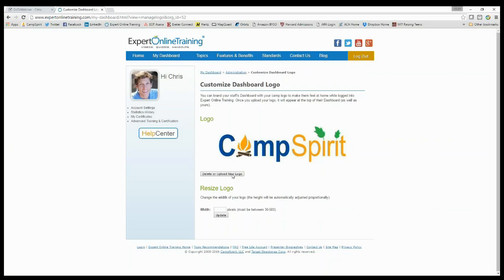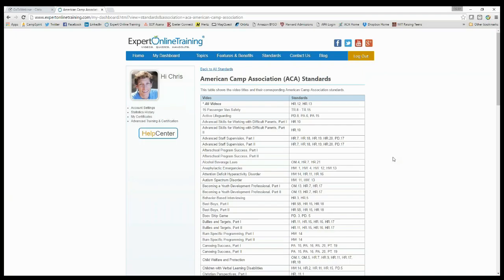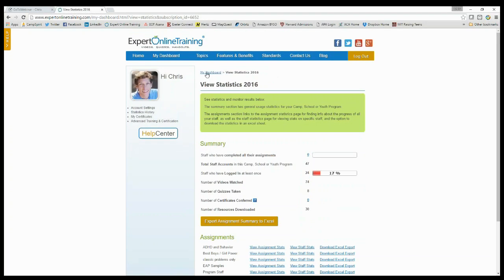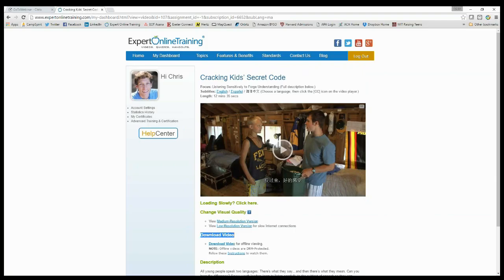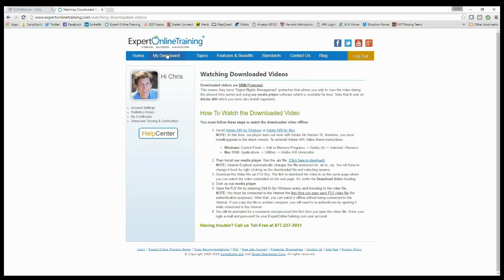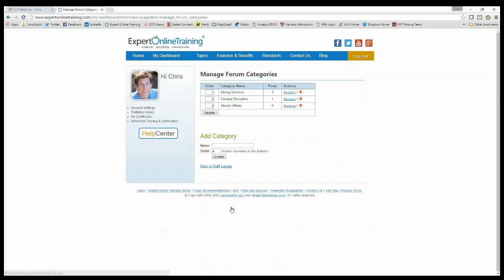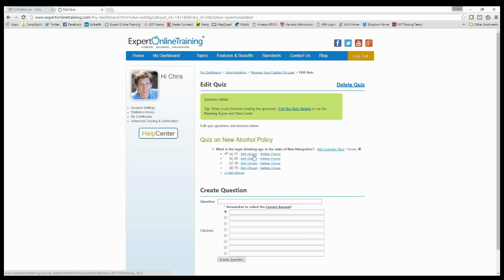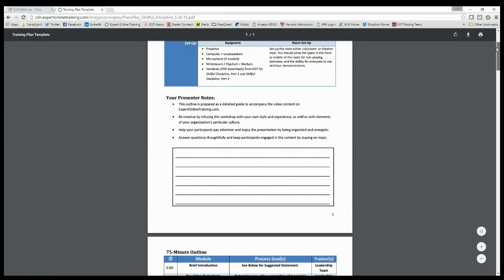Power User Webinar--2016 Edition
Dr. Chris Thurber hosts the webinar to teach our existing users some advanced features so they can receive the most value from their subscription.